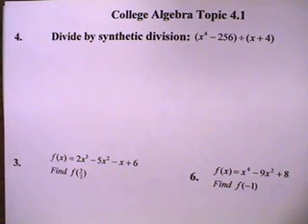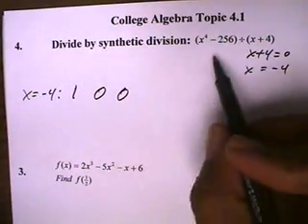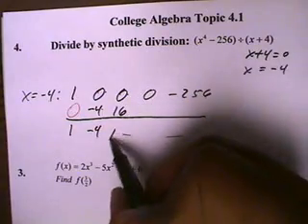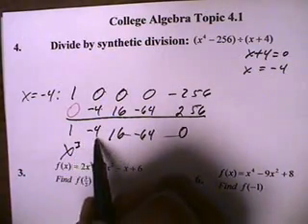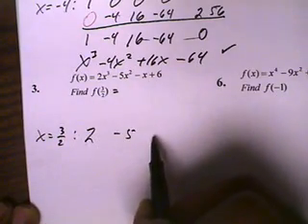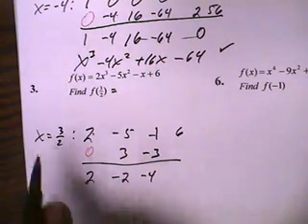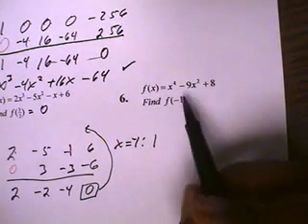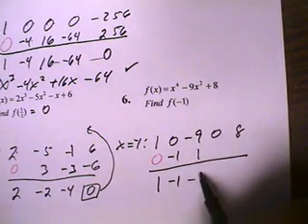College Algebra 4.1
Dividing by synthetic division and evaluating polynomials using the remainder theorem.